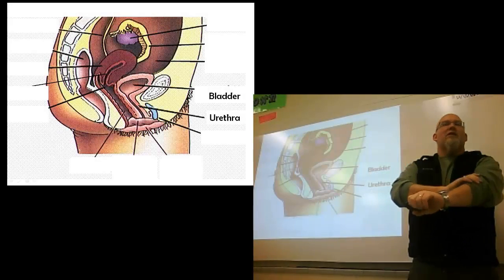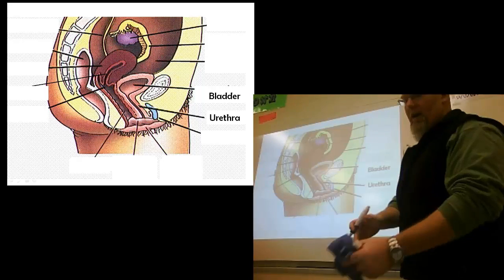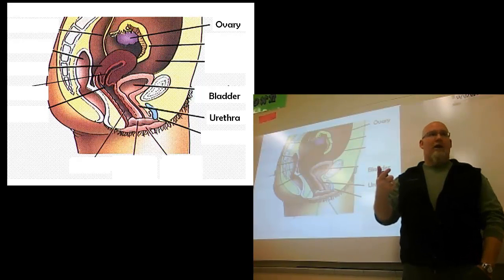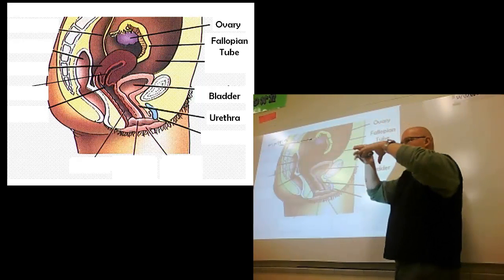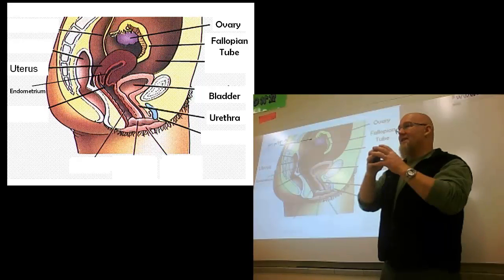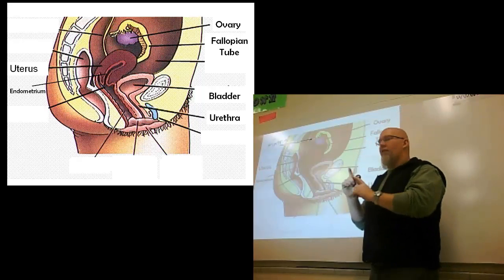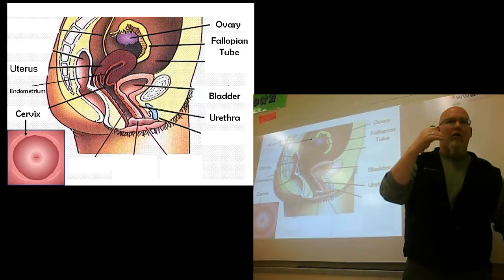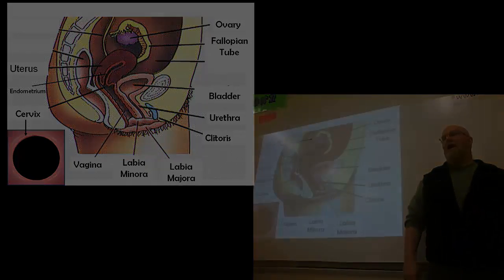Vodcast 5.3 - Female Reproductive System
Class lecture on the female reproductive system